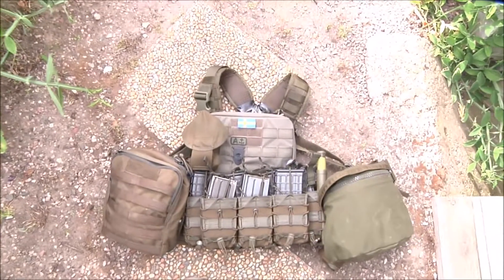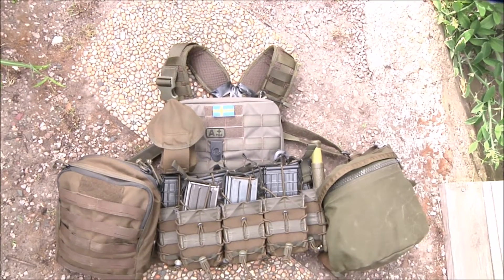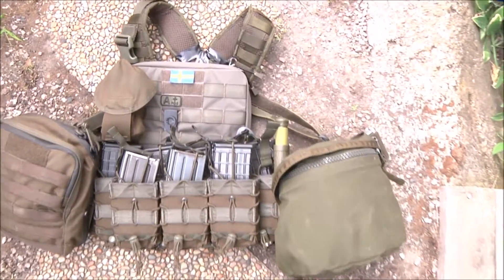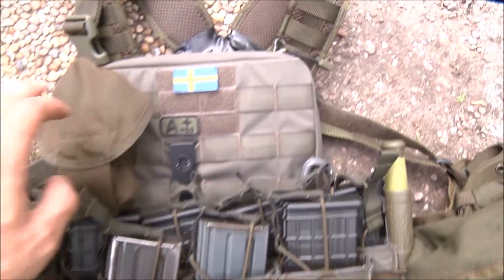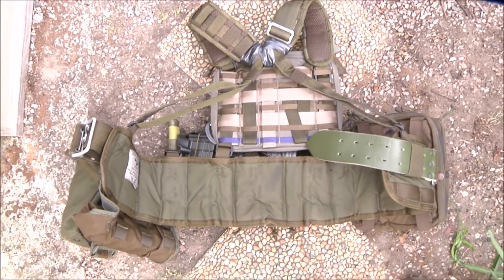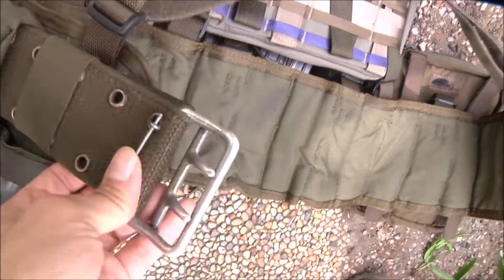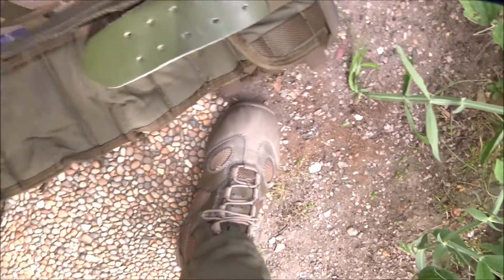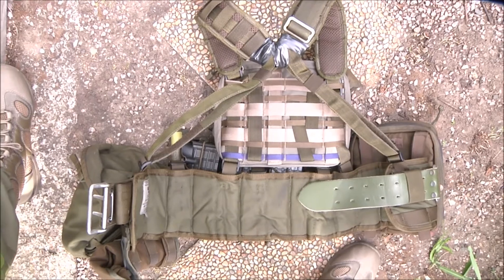Swedish Combat chestrig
This is a chestrigg made from spare parts of the swedish Combatvest 2000.

Parts added are from "Snigeldesign" swedish armed forces supplier and great stuff.